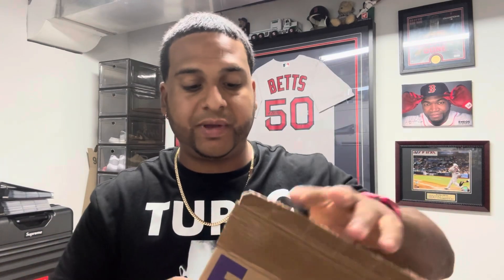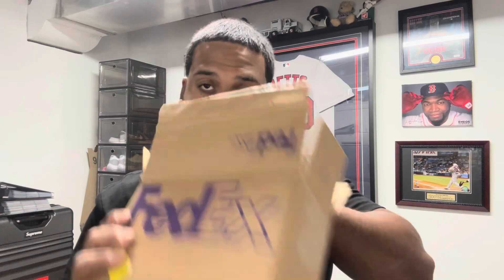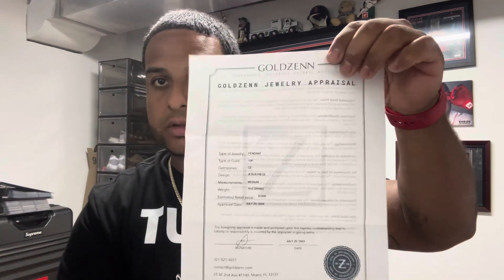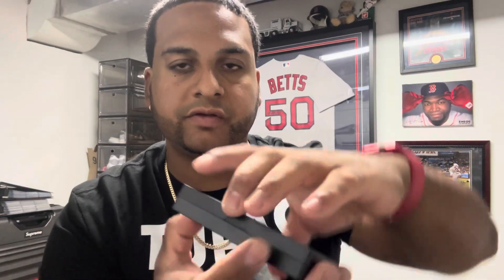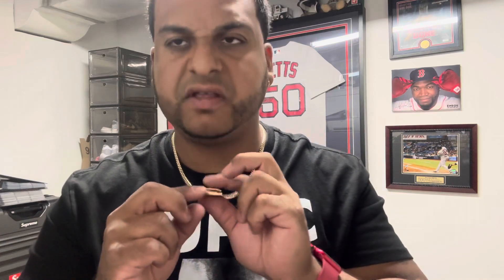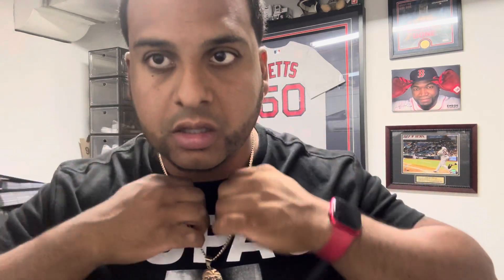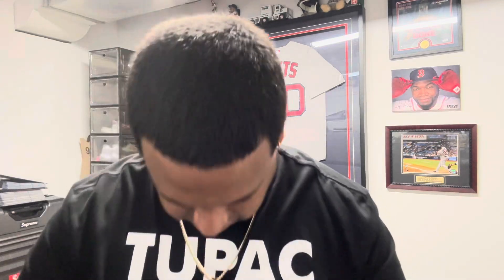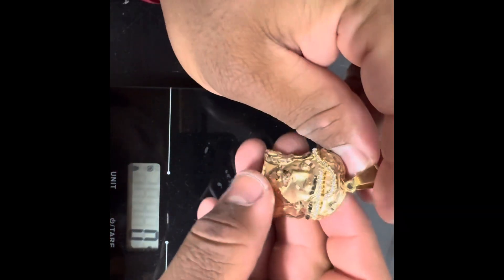10K Solid Gold Jesus Pendant | Goldzenn Jewelry Unboxing and Review